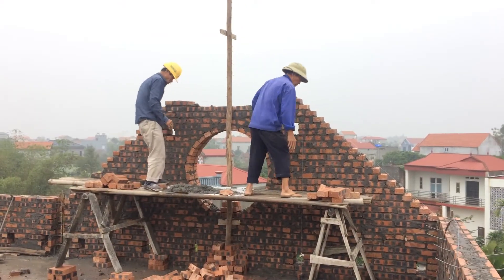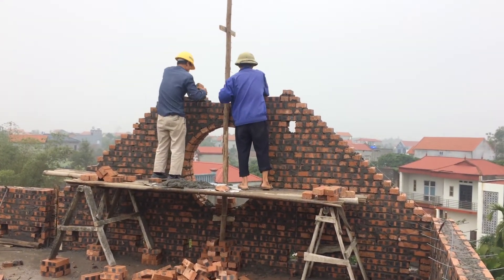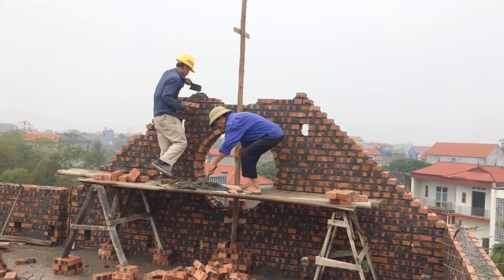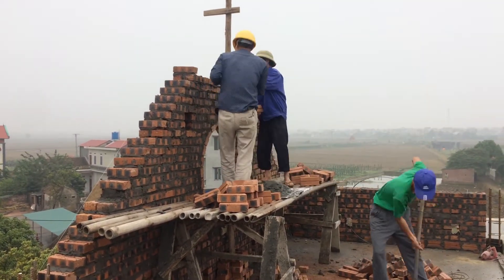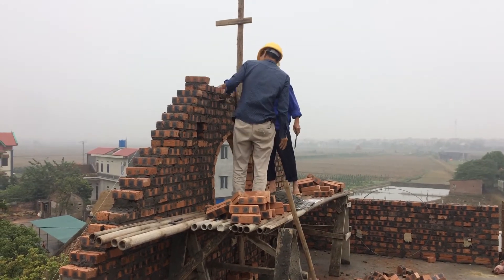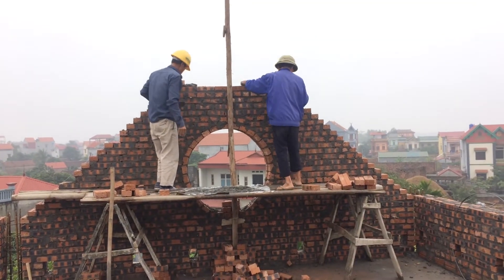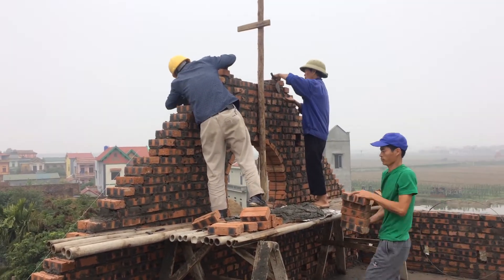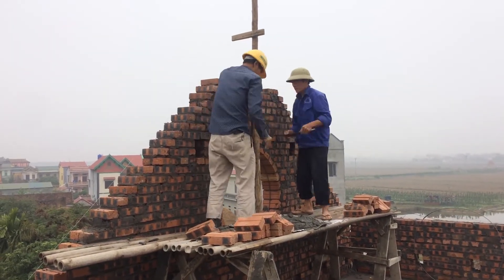How To Build Pyramidal Brick Walls As A Gable Of Roofs - Build Great Houses